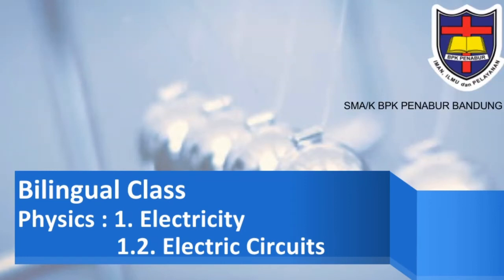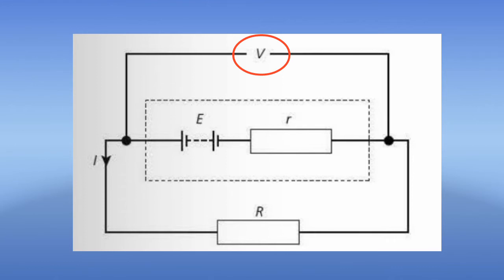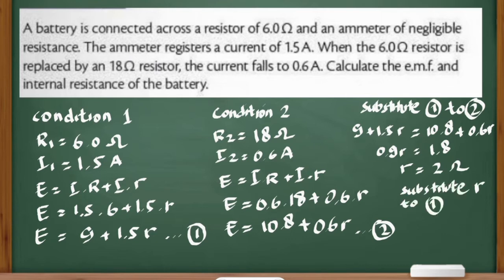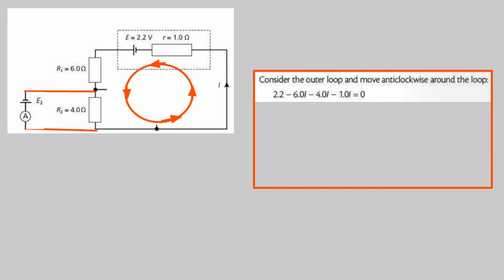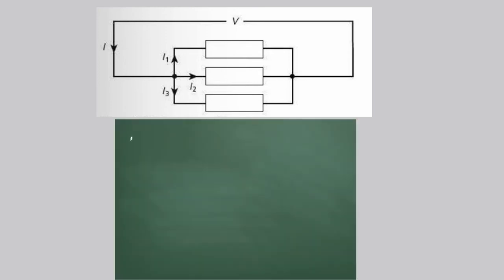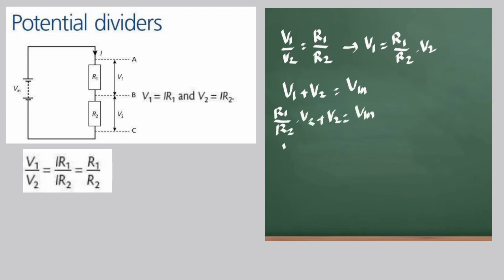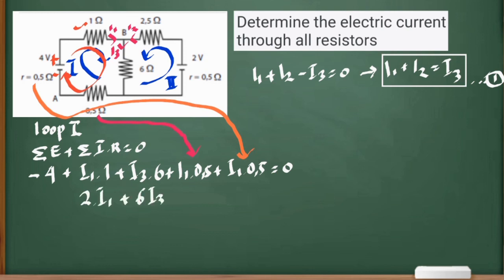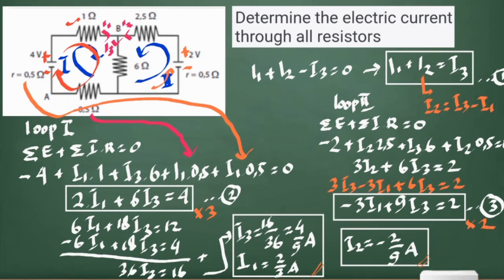Electricity part 2 Electric Circuits